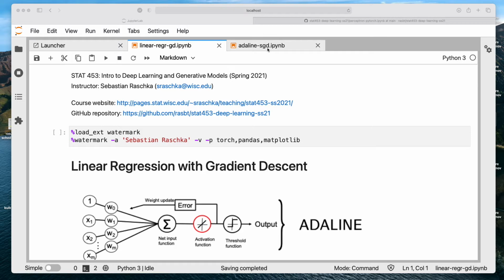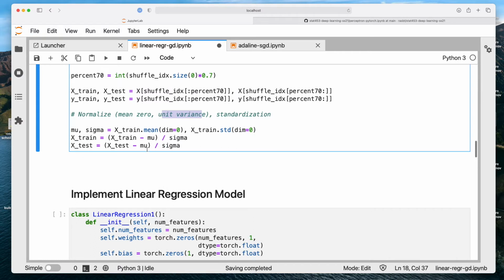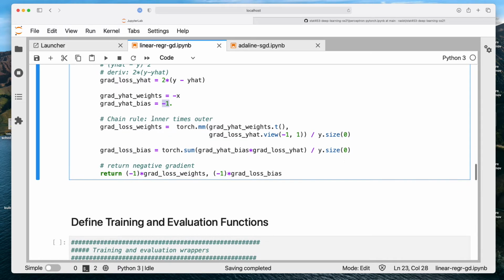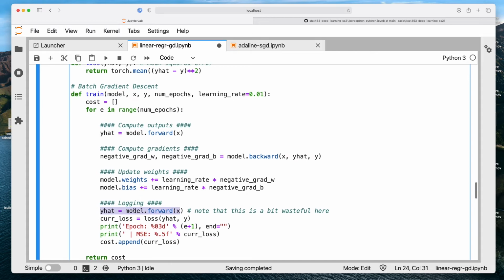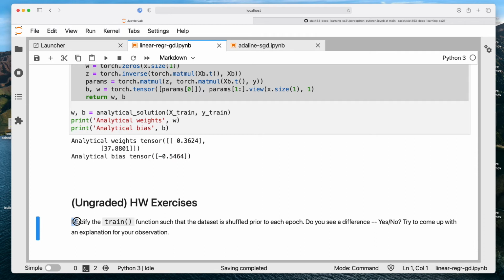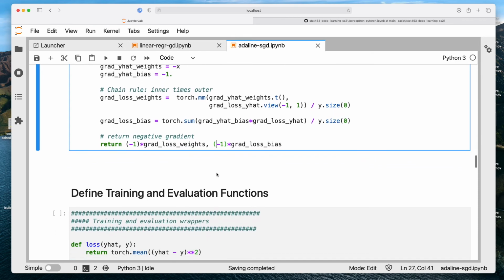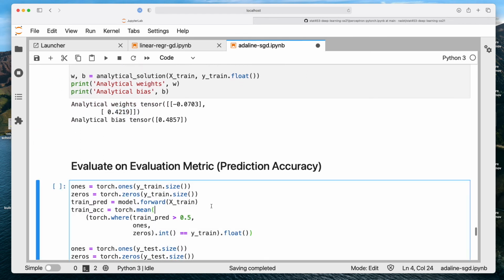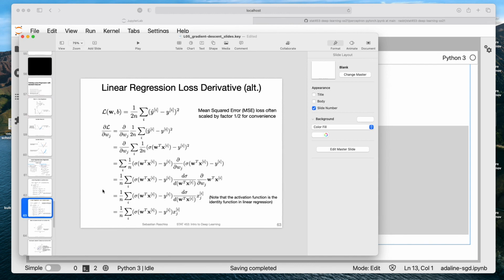L5.8 Adaline Code Example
We covered all the necessary concepts to understand how we can train linear regression models and adaptive linear neurons using gradient descent. Let's now apply these concepts to train linear regression and Adaline models in Python (and PyTorch).